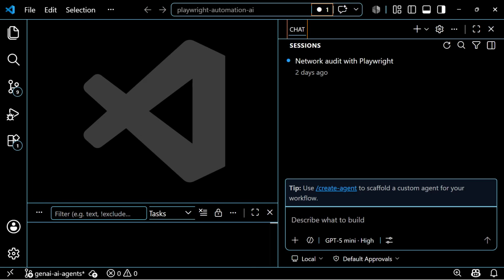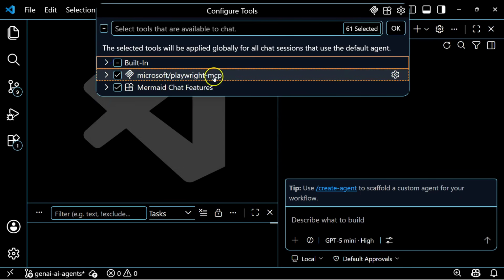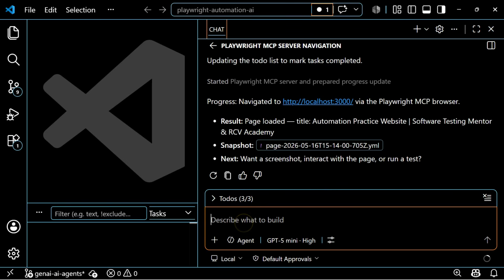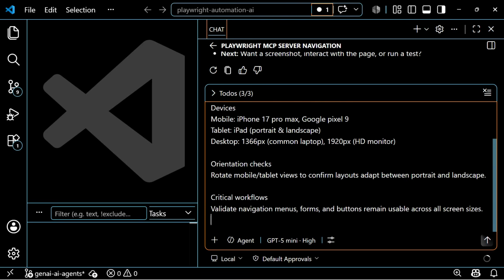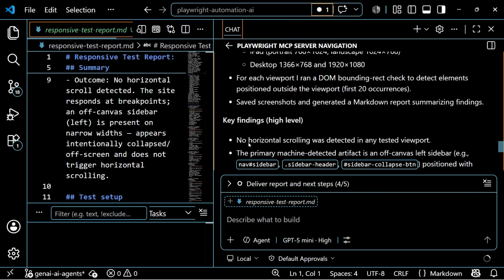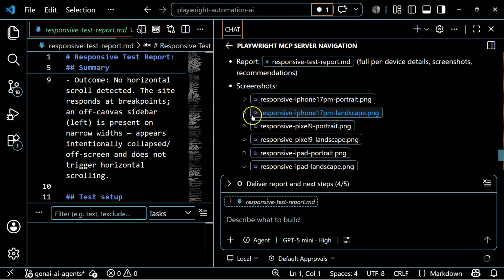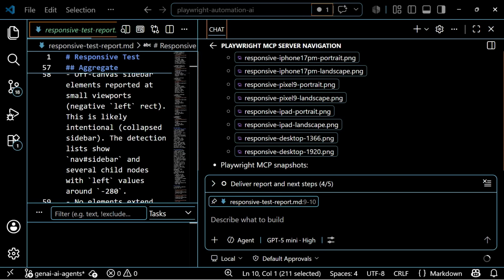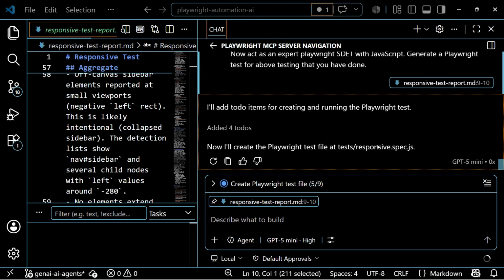Responsive Testing with AI & Playwright MCP | AI for QA & Test Automation #18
🚀 Learn how to automate Responsive Web Testing using AI Agents and the Playwright MCP (Model Context Protocol) Server in VS Code.

In this tutorial, we cover how to leverage AI to test web application responsiveness across multiple viewports (iPhone, Pixel, iPad, Desktop), review automated visual layout inspection, generate markdown test reports, and auto-generate reusable Playwright automation scripts to save API tokens and reduce test execution costs.

📌 Video Timestamps:
00:00 - Intro: Playwright MCP Server Capabilities in QA
01:28 - Configuring Playwright MCP Server in VS Code
02:24 - Navigating to Test App via AI Agent Prompts
04:11 - Prompting AI for Responsive Design & Viewport Checks
06:18 - Reviewing AI Test Reports & Screenshot Artifacts
09:28 - Strategy: Generating Reusable Playwright Code to Save Tokens
12:02 - Human Validation, Security & Compliance Checks

🎓 AI & Automation Masterclasses:
✔️ Generative AI & AI Agents for QA: Complete SDET Masterclass ($9.99 with Coupon: RCV0726)